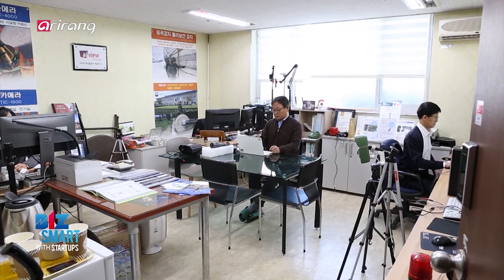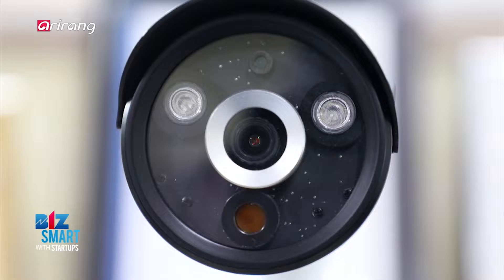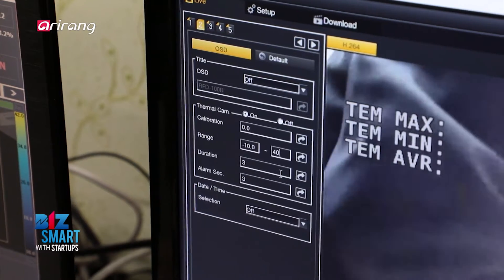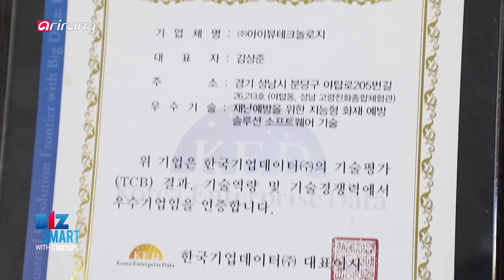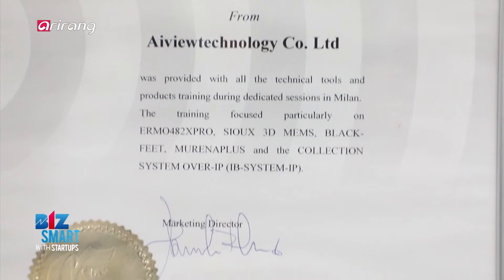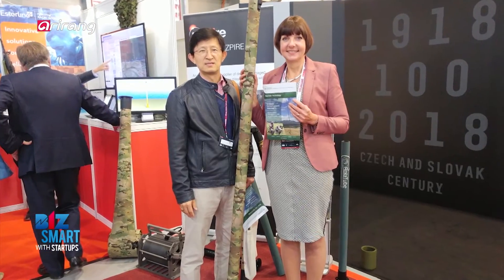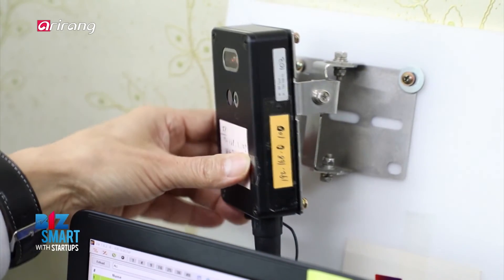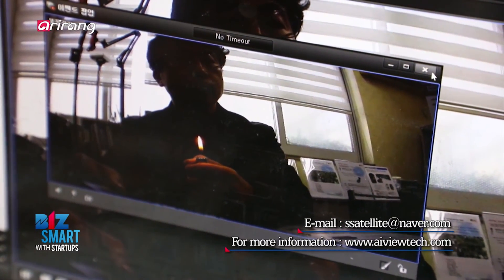[BizSmart] Aiview Technology(아이뷰테크놀로지), developing disaster prevention solutions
Aiview Technology (아이뷰테크놀로지)

Aiview Technology develops disaster prevention solutions with advanced technologies and automation facilities. The disaster prevention system analyzes temperature data and CCD images received from thermal sensors to detect anomalies. The products can be used in areas requiring security such as warehouses, factories and offices as well as animal hospitals, dog cafes, and chicken farms. When the camera detects movement, a high resolution image becomes available to prevent outsiders from intruding into major national facilities. We explore Aiview Technology, which is committed to protecting people with its disaster prevention solution.

첨단 기술이 발전하고 자동화 시설이 증가하면서 이를 안정적으로 운용하기 위한 다양한 기술이 개발되고 있는 이때, 다양한 현장에서 발생할 수 있는 재난 상황을 미리 예측하여 사고를 막는 재난 안전 솔루션을 개발하는 기업 [아이뷰테크놀로지]. 기업을 대표하는 재난 예방시스템은 지능형화재징후 감지시스템으로 열화상 센서로부터 수신 받은 온도데이터와 CCD영상을 분석하여 이상 징후를 감지한다. 국내 최초로 10개의 감시영역 설정 및 각 영역에 대해 최고온도와, 최소, 평균온도를 감시할 수 있다. 또한 실영상과 열화상 영상을 중첩하여 보여주기 때문에 창고나 공장, 사무실 등의 보안영역이나 동물병원, 애견카페, 양계장 같은 축사에서도 사용이 가능하다. 기업의 다른 제품인, 외부의 침입을 감지하는 복합감지기 시스템은 마이크로웨이브 감지기의 장점과 적외선 감지기의 장점을 통합한 고성능의 복합감지기이다. 고해상도카메라를 내장하고 있어 감지 시에 영상정보 제공이 가능하다. 국가 주요시설에 외부인이 침입할 경우 보호해주는 장비로써 앞으로 박물관이나 미술관, 국가 연구소 등 주요 기관에 사용될 예정이다. 재난 예방을 위한 융˙복합 시스템으로 물적, 인적 자원의 안전을 지켜주는 기업 [아이뷰테크놀로지]를 만나본다.